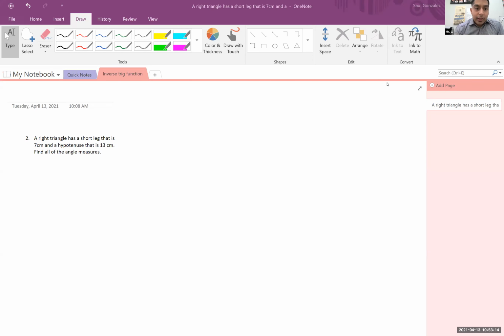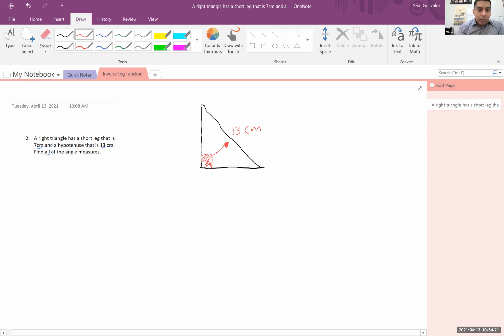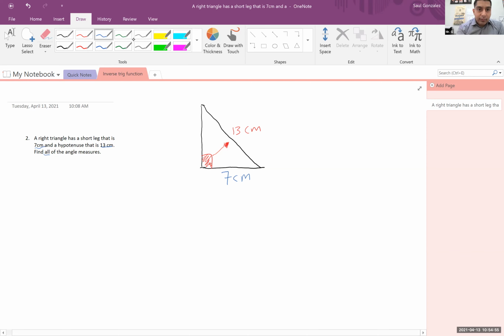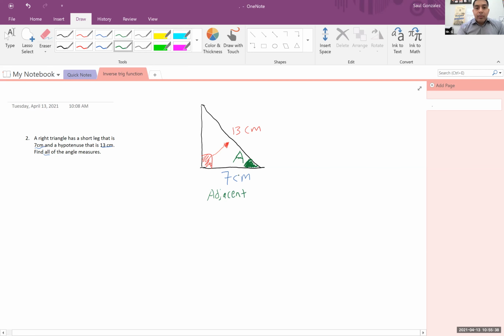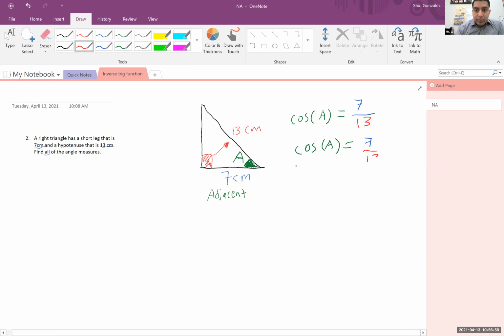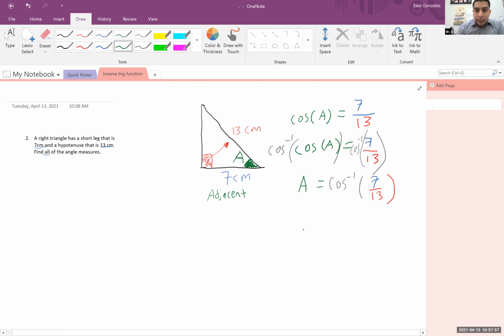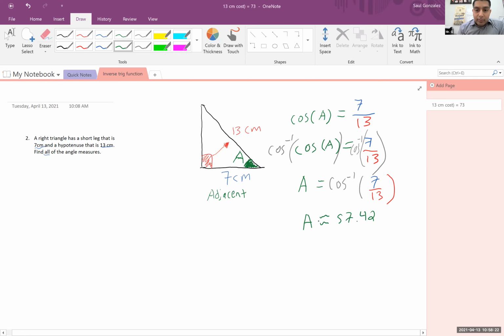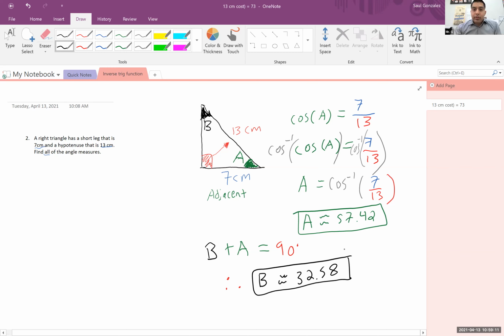Inverse Trigonometry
In this video, you'll learn how to reason and solve for an angle when you are given two sides.